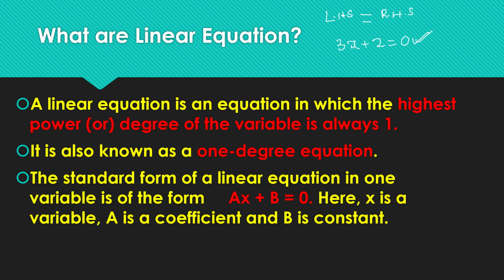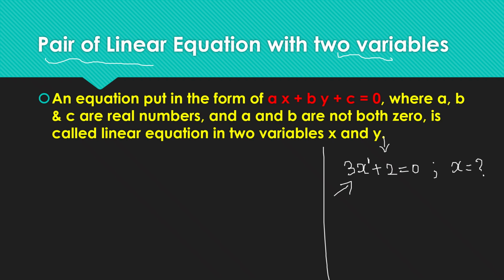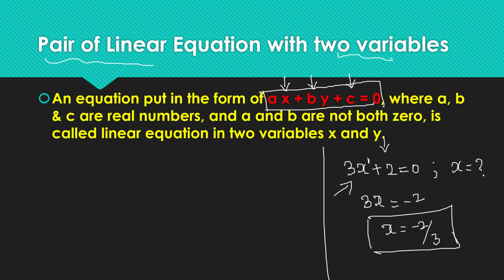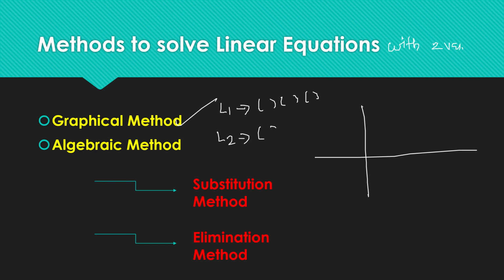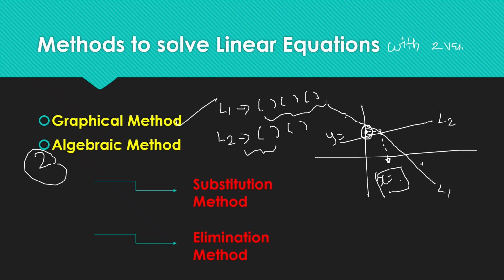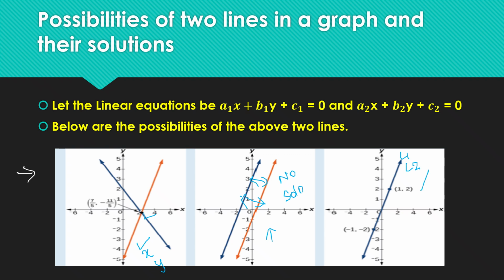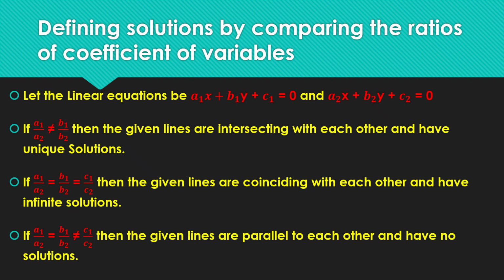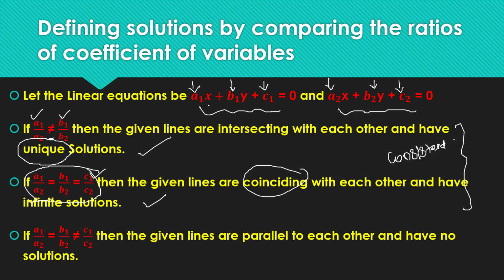Linear Equation with Two Variables | Chapter 3 | Class 10 | Introduction | Methods to solve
This video helps you to understand, "What is Linear equation and the different methods to solve it".